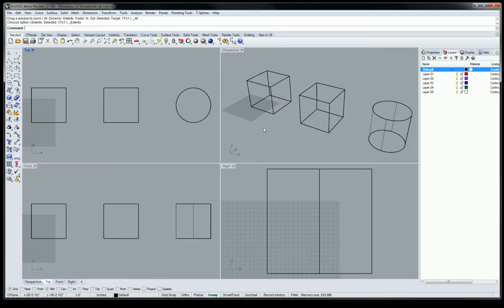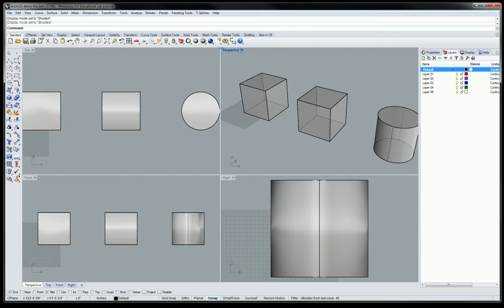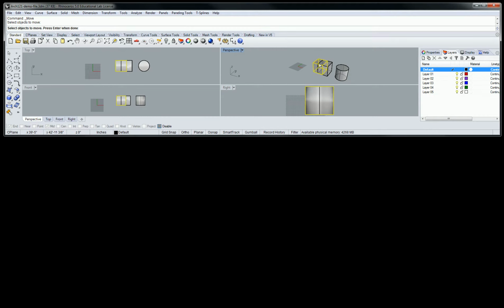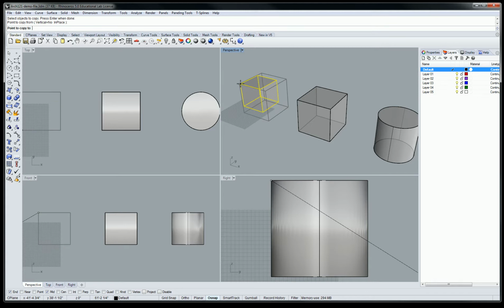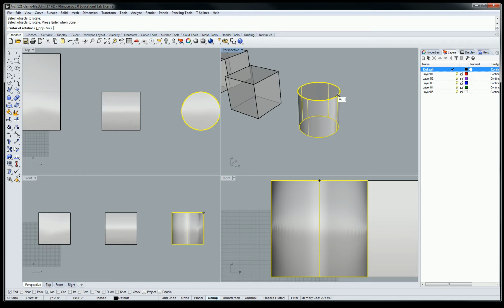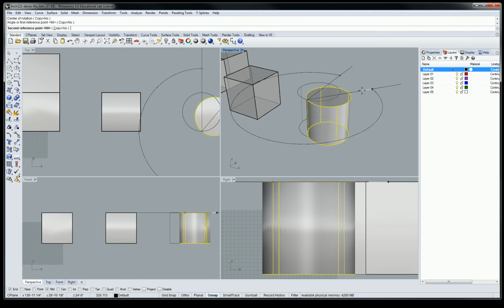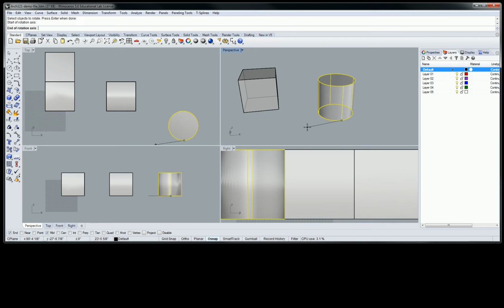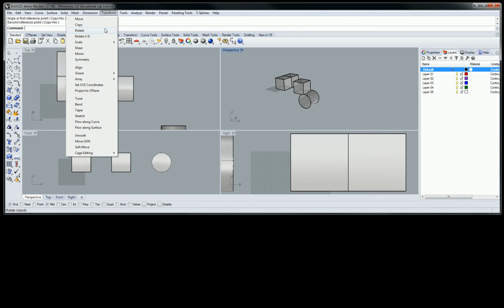Rhino 5 - Transformation Tab - Move, copy, rotate, and rotate 3-d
Rhino 5 - Basic "Transformation" tab commands - Learn how to modify objects in Rhino 5.